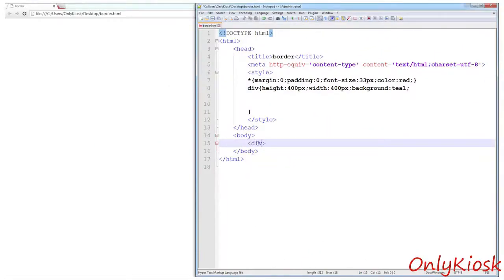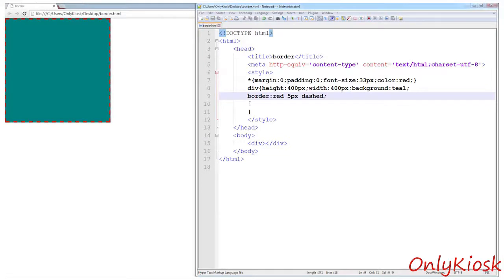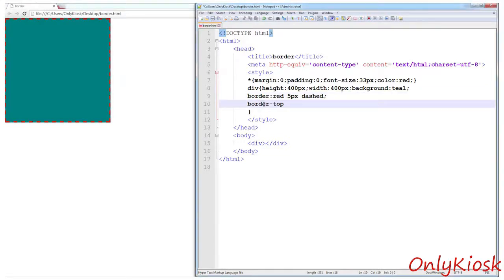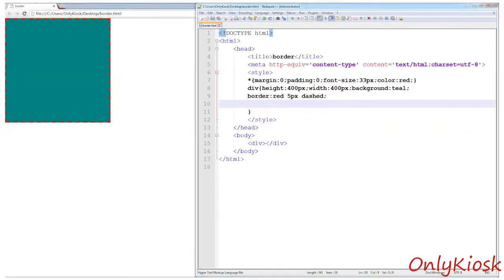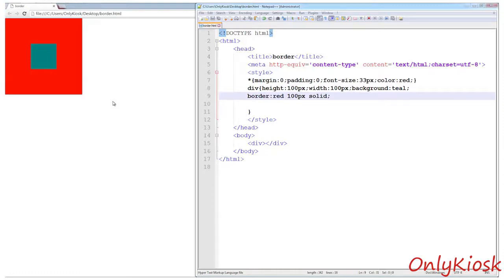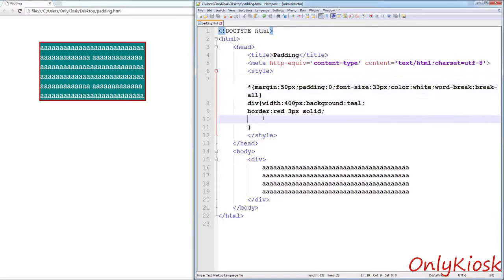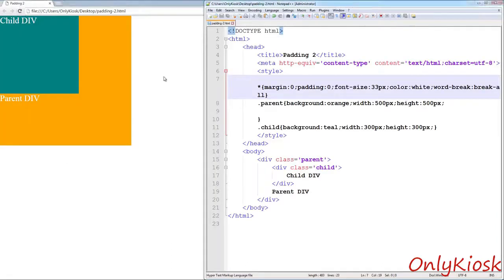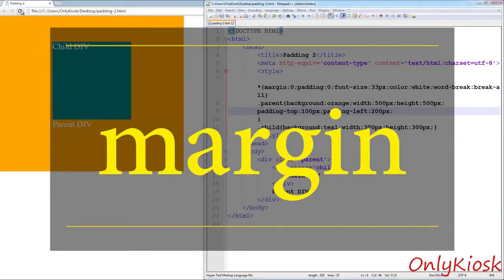7. Padding | HTML Course | Web Development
Padding.